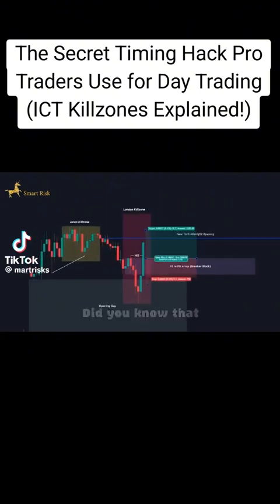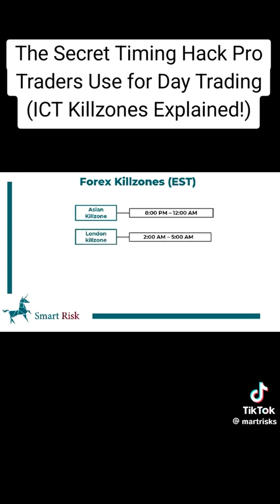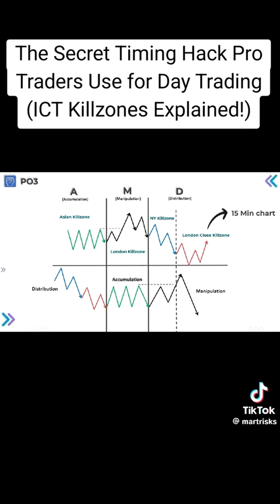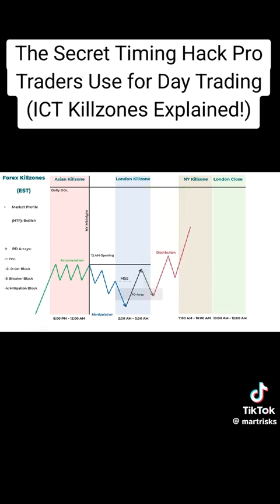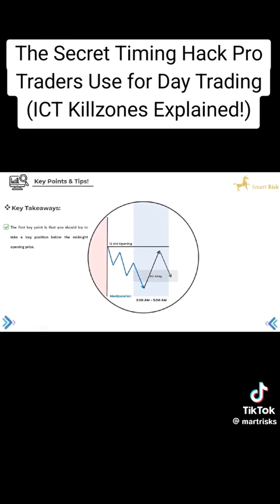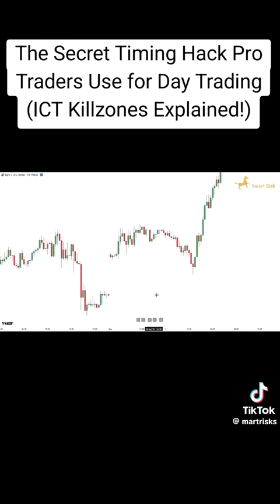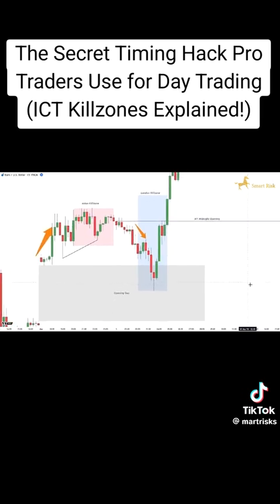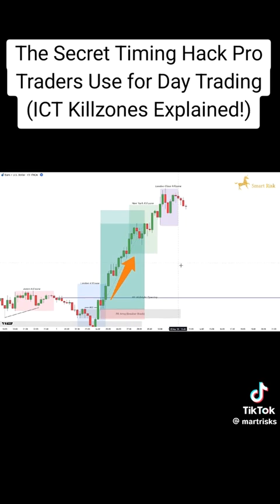June 1, 2025